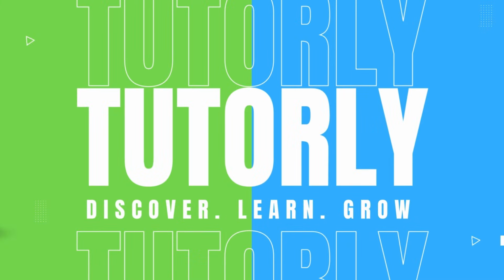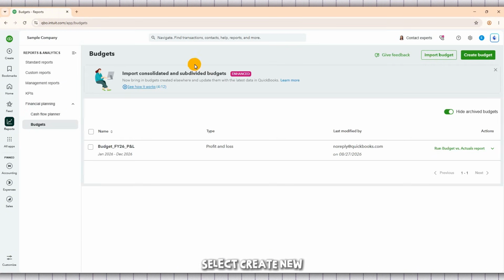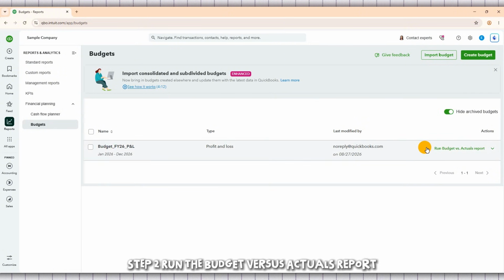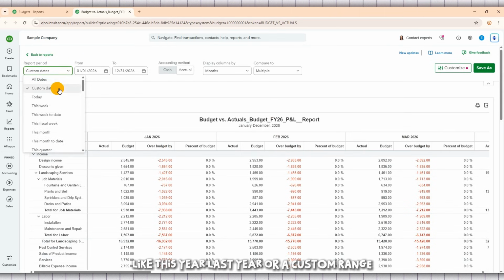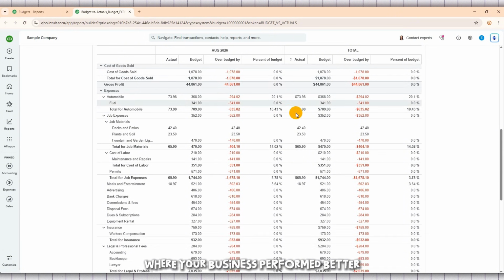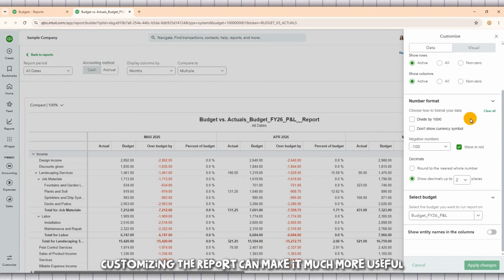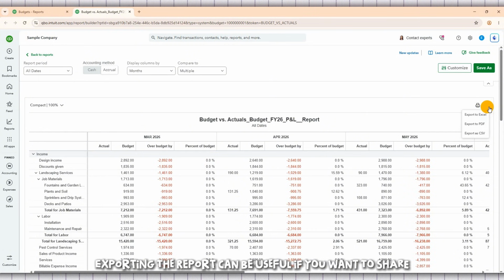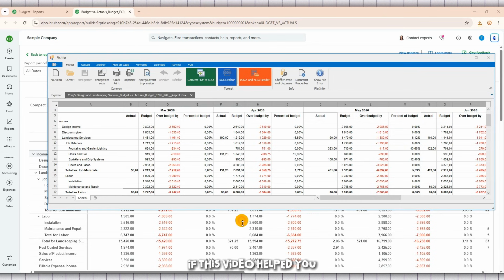How to Create a Budget vs Actual Report in QuickBooks Online (2026 Guide)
Struggling to understand your QuickBooks Online Budget vs. Actual report? In this quick tutorial, we'll break down how to read and utilize this powerful financial tool to gain insights into your business performance. Learn how to identify variances, make informed decisions, and keep your business on track with our easy-to-follow guide. Perfect for small business owners, accountants, and anyone looking to master their QuickBooks finances!